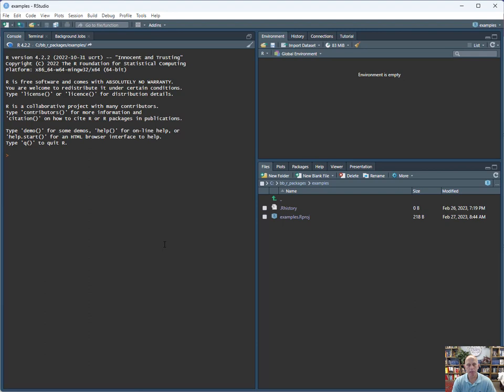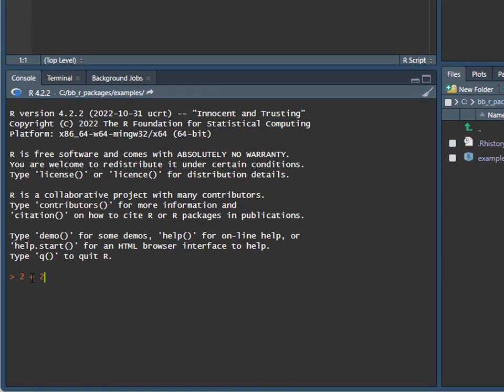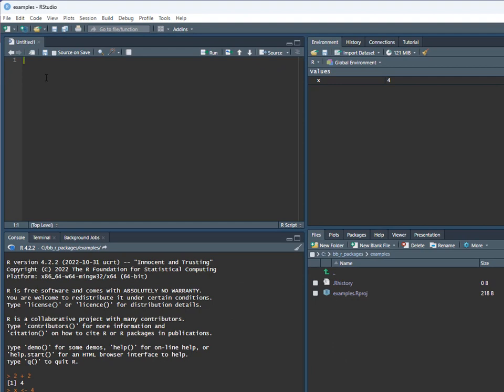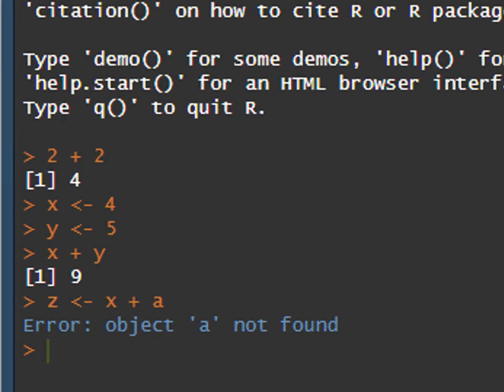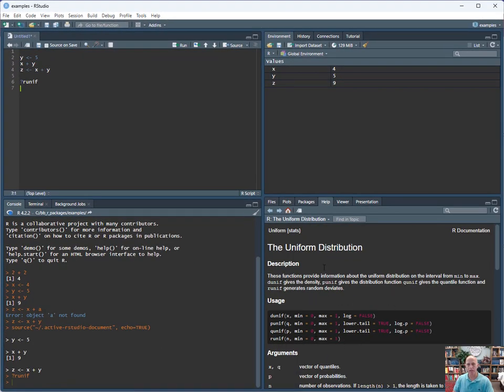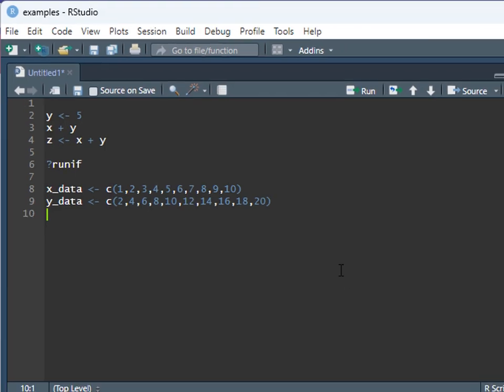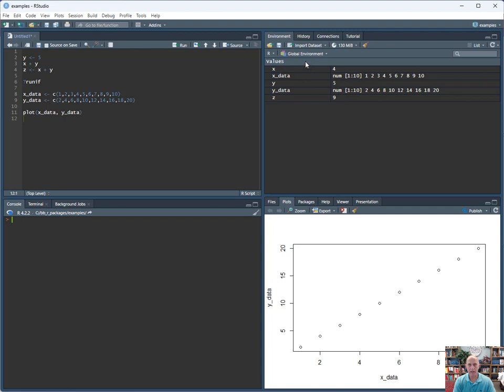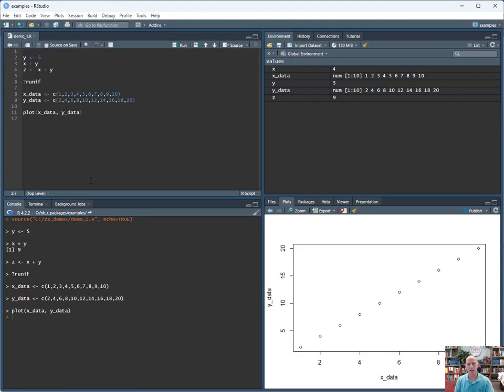Working with RStudio Projects (video 1/4)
An introduction to the R Studio environment dealing with the four main panels, scripts, the console and the environment tab.